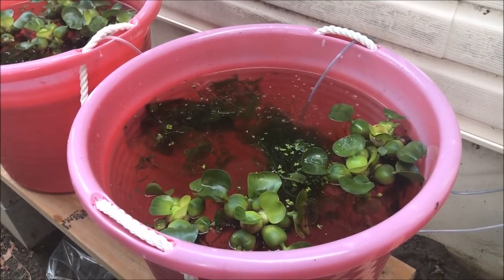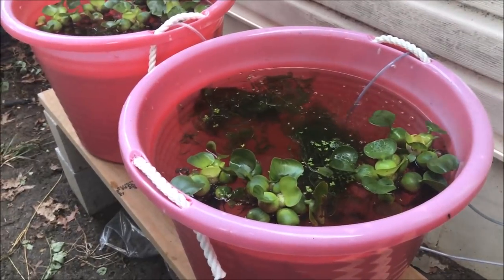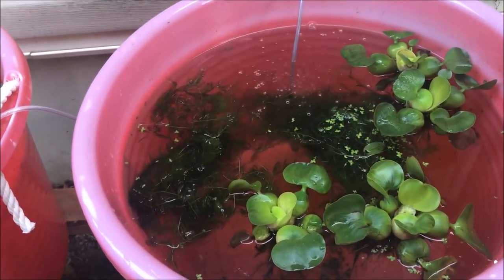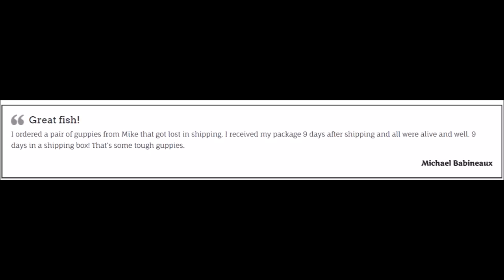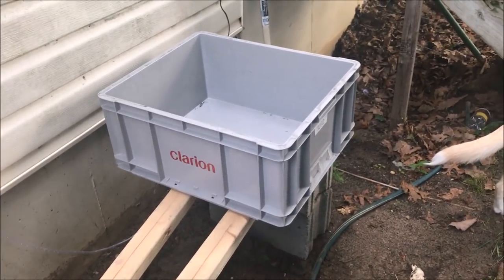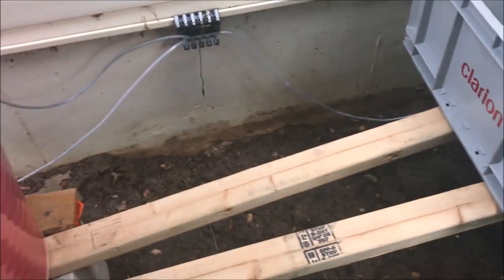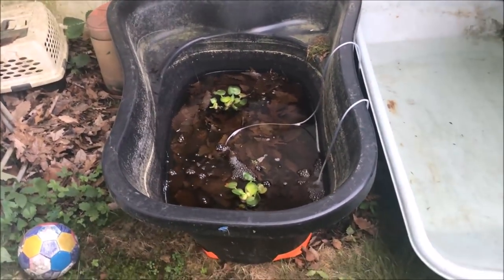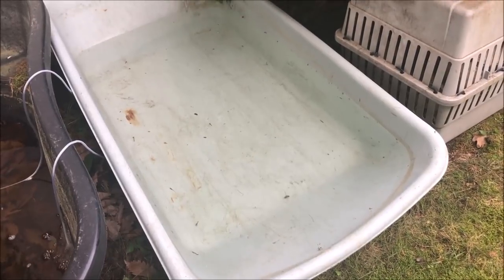Disaster in A Guppy Pond!!!! Guppy Tub Update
Check out this guppy pond update! We had a Disaster in a Guppy Pond!

Seachem Prime

Seachem Safe

Prazi Pro

Ich X